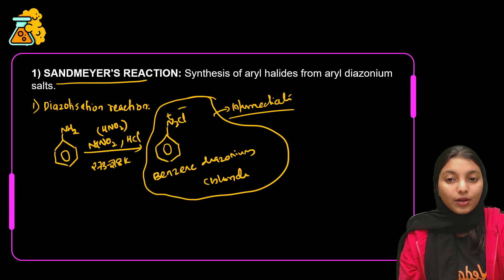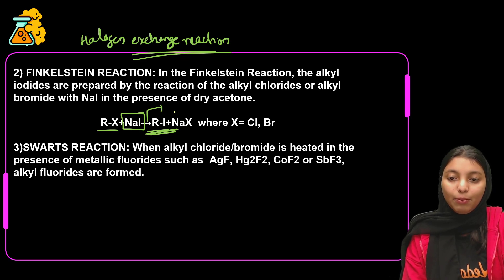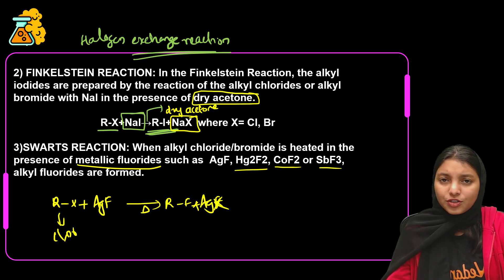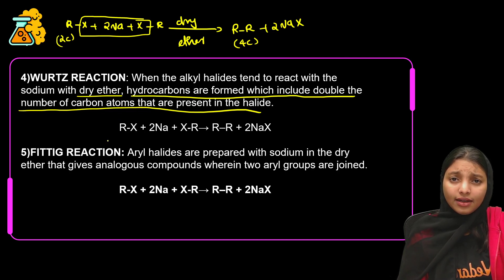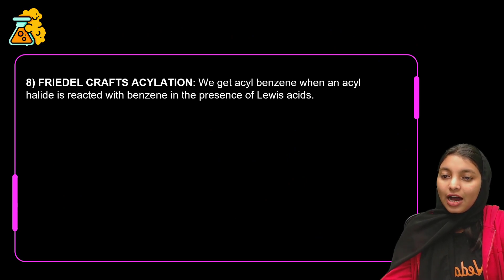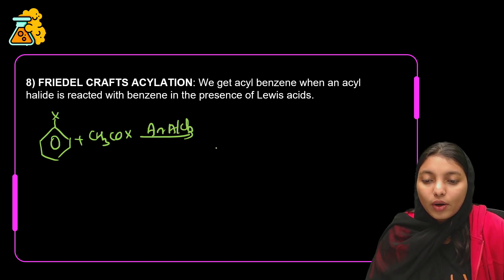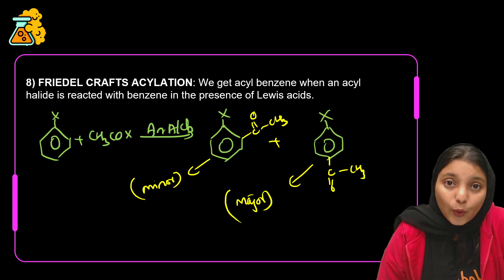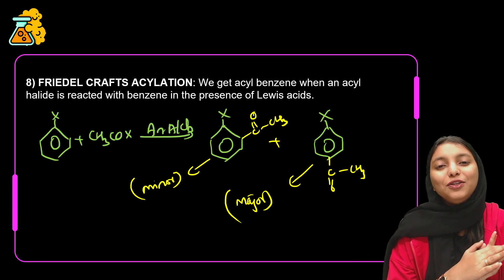Haloalkanes and Haloarenes COMPLETE Name Reactions | NCERT Line by Line | Vedantu Malayalam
Mastering Haloalkanes & Haloarenes: Complete Name Reactions Guide!

🌟 Dive deep into the world of Haloalkanes and Haloarenes with our comprehensive guide to the most crucial Name Reactions! From the iconic Sandmeyer Reaction to the powerful Finkelstein Reaction, this video covers it all. 🧪 Unearth the secrets of these fundamental organic chemistry transformations and elevate your understanding. Don't miss out, hit play now! 🔬🔍

➡️PLus One, Plus Two, NEET And Keam Lectures in Malayalam
➡️Plus One, Plus Two, NEET And Keam Preparation Tips & Tricks in Malayalam
➡️KEAM & NEET Chemistry, Physics, and Biology And Maths Lectures in Malayalam
➡️NEET & KEAM Study plan and strategies in Malayalam
➡️NEET & KEAM Preparation for Droppers in Malayalam
➡️NEET & KEAM Live lectures and interactive sessions in Malayalam